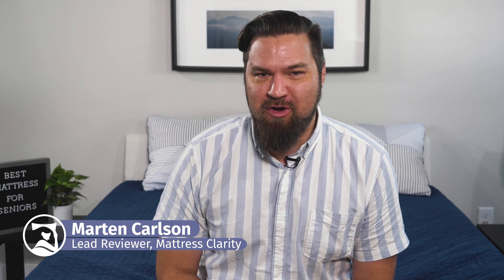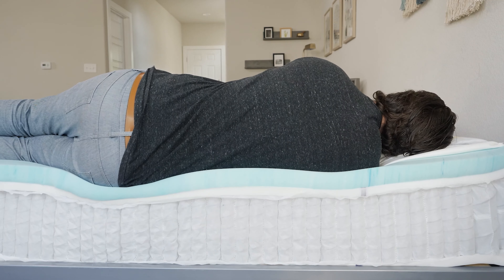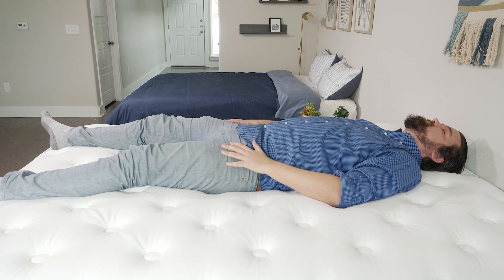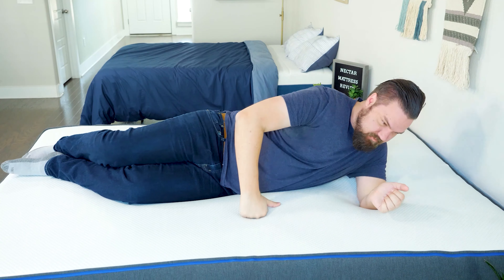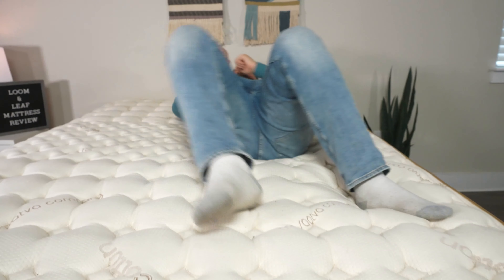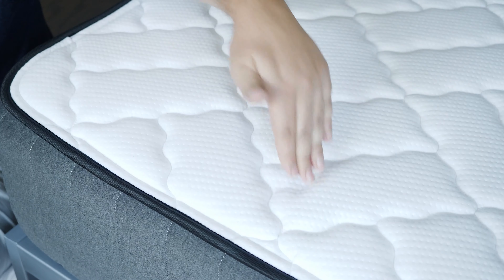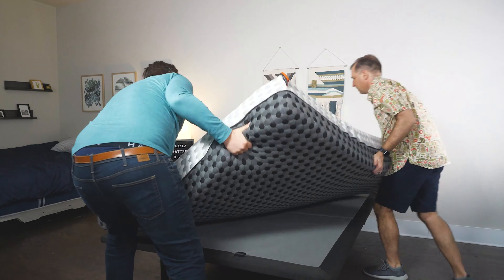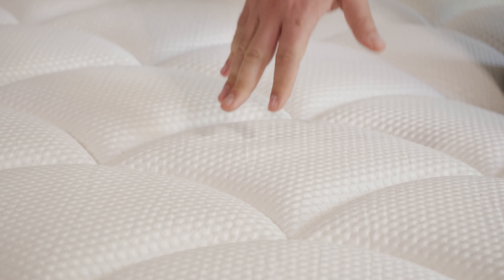Best Mattress For Seniors 2023 (UPDATED!!)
⬇️Click the links below to SAVE on these mattresses!⬇️
Click here to save up to $600 on the Loom and Leaf!

save up to 50% on the Nectar mattress!

Save $300 on your mattress

Save up to 30% on the Titan mattress!

Get up to $200 OFF plus free pillows!

Save up to 50% on the DreamCloud!

When we reach retirement age, many of us will struggle with sleep issues such as insomnia, not to mention the physical health conditions that come with getting older. Luckily, finding the best mattress for seniors can make it easier for them to get healthy sleep. And while comfort is subjective and there’s never going to be a single best option for all elderly sleepers, there are beds that will work wonderfully for certain types of sleepers. We’ve considered more than 15 mattresses for this list, and below we’ve highlighted our picks for the seven best mattresses for seniors.

0:00 Introduction
0:36 Helix Midnight
1:19 WinkBed
2:19 Nectar
2:53 Loom & Leaf
3:47 Titan Plus Luxe
4:28 Layla
5:21 DreamCloud
6:03 Conclusion

For more information about these mattresses, check out our full written article

Bear Mattress Coupon - Click the link to save up to 35% and get $400 worth of FREE accessories!